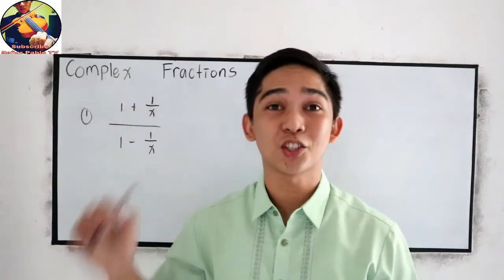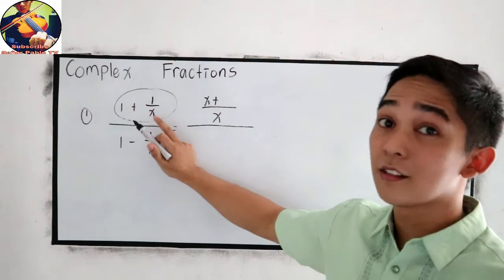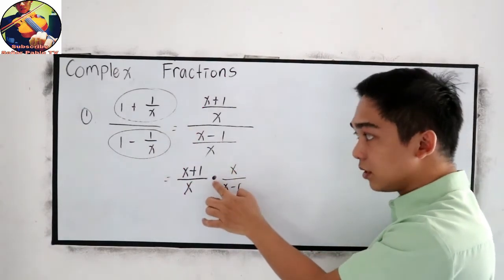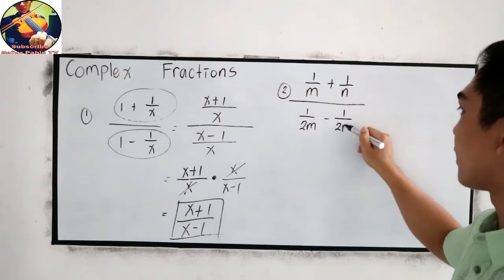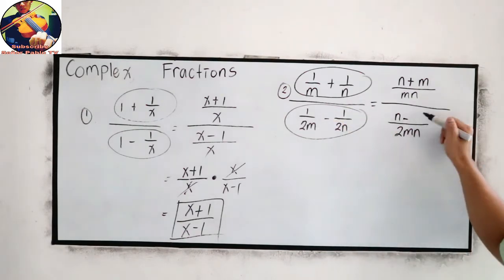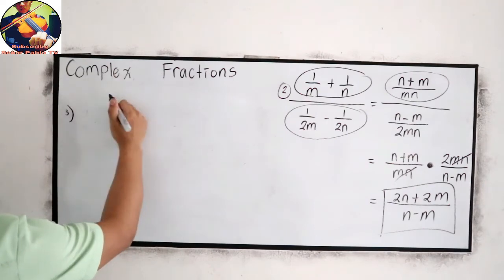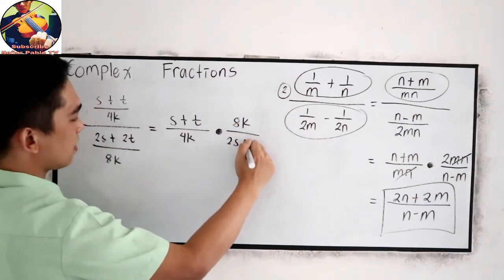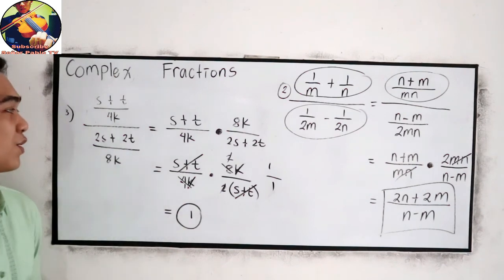Simplifying Complex Fractions I Señor Pablo TV